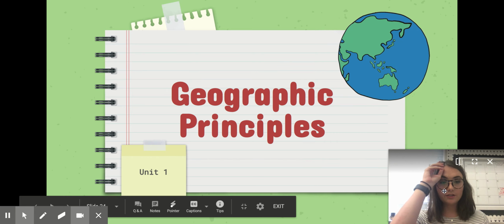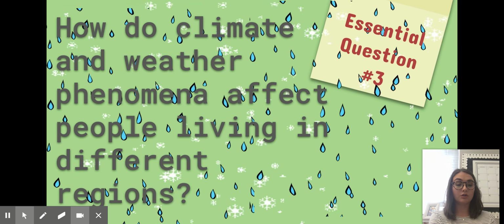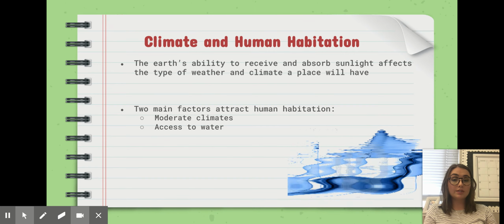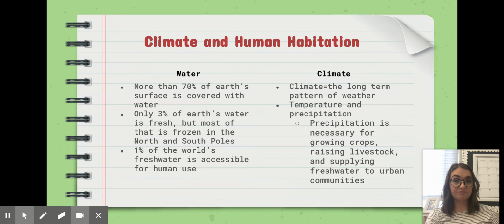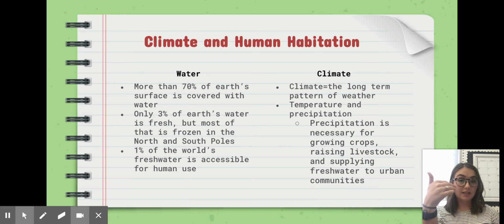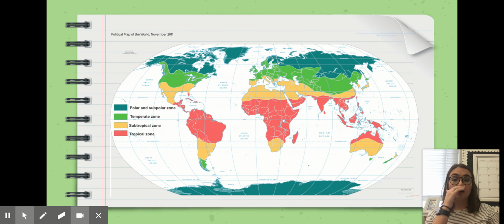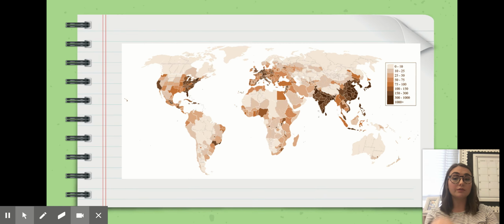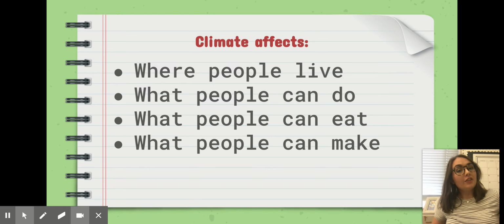World Geo-Unit 1: Topic 3